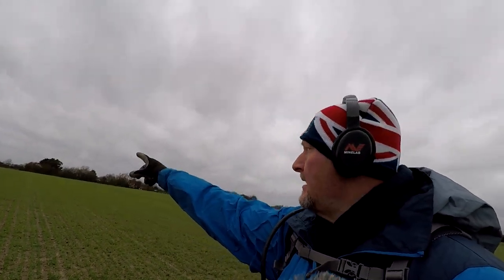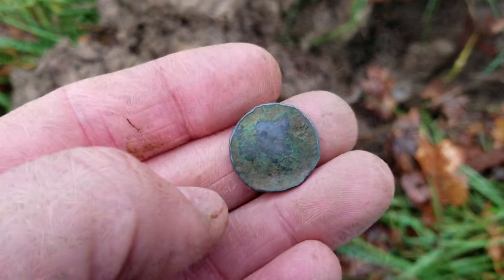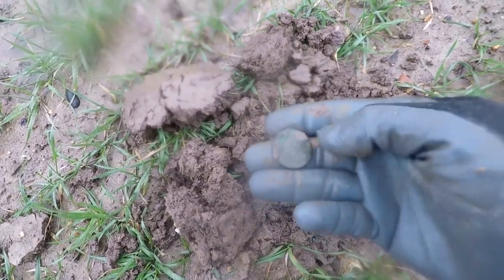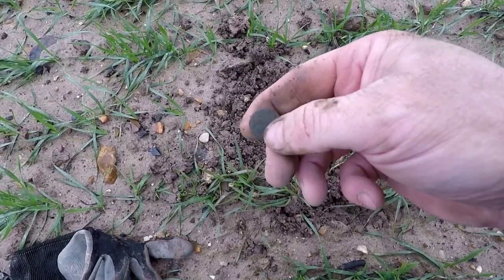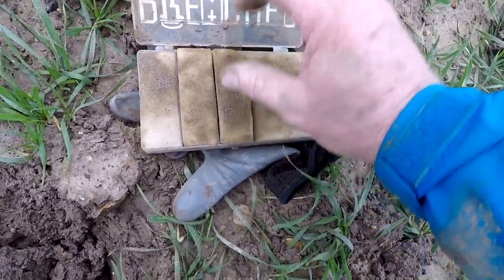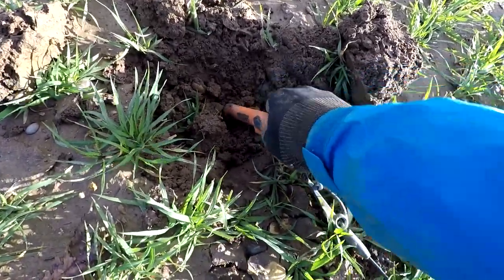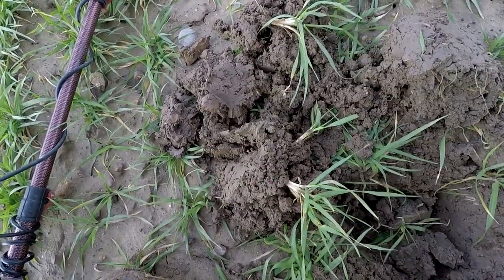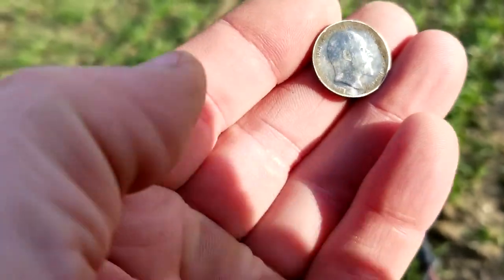The Dirty Dozen | Diggin the UK | Days 3-4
This time on Preacher Digger!  “The Dirty Dozen, Diggin the UK”.  In this episode, I head back to the UK to meet up with some fellow YouTubers for a week-long hunt finding some old treasure. I hope you enjoy Episode 90. Remember, the greatest treasure isn’t what can be found on earth, it can only be found in heaven!

Keep up daily!

Gear:
Detectors-
Pulse Dive Scuba Detector and Pin Pointer

Treasure Wise 3-in-1 Knife
Beach Scoop (customized)
Pouch-
Detecting Pouch

Go Pro Accessories:
Selfie Stick
Floating hand held grip
Chest mount harness
Go Pro Hero 3+, 2 x battery pack
Suction car mount